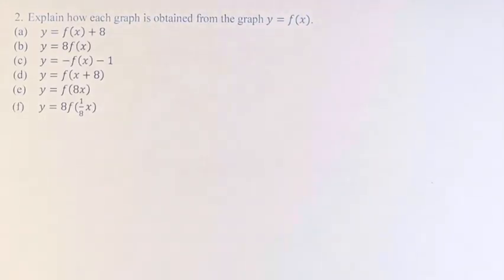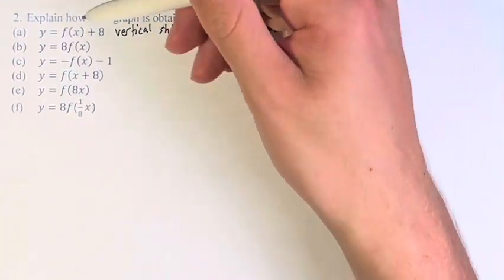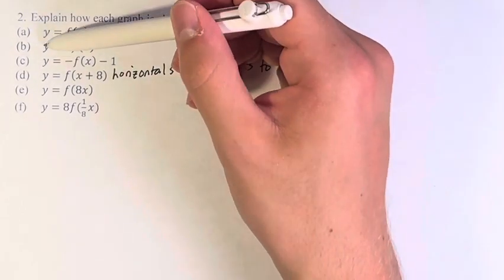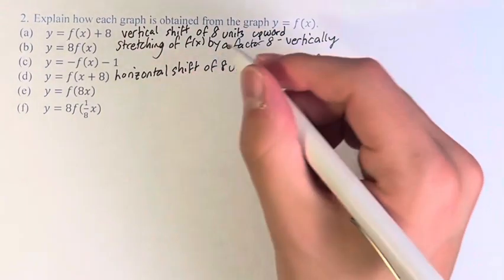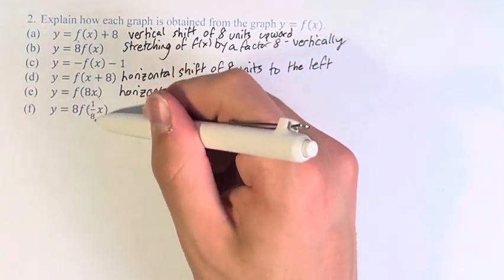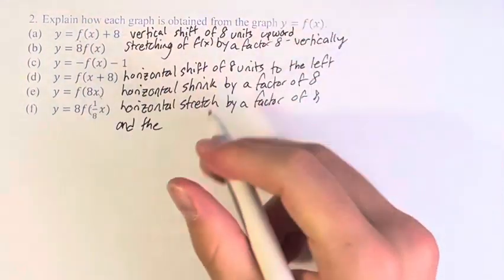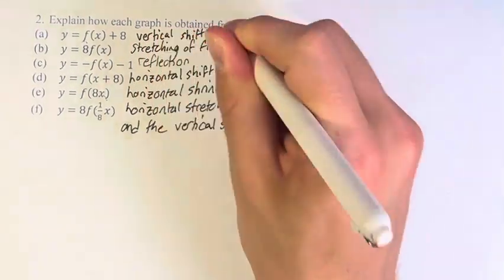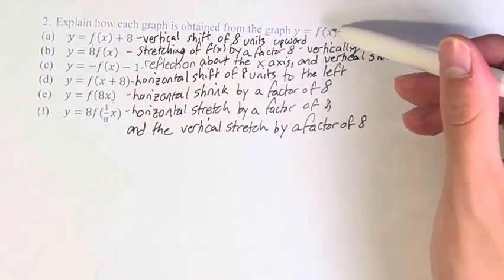2. Explain how each graph is obtained from the graph y=f(x).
2. Explain how each graph is obtained from the graph y=f(x).
(a) y=f(x)+8
(b) y=8f(x)
(d) y=f(x+8)
(e) y=f(8x)
(f) y=8f(1/8x)